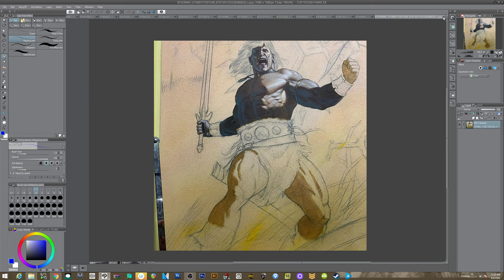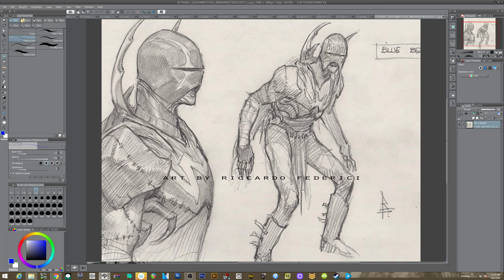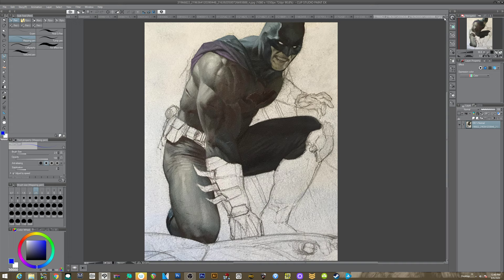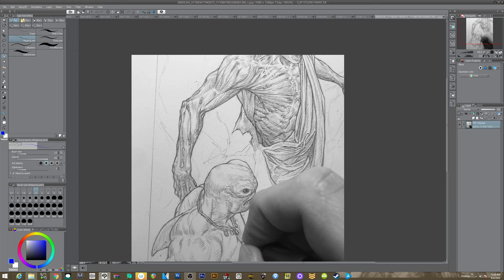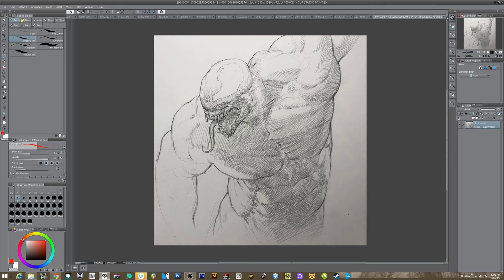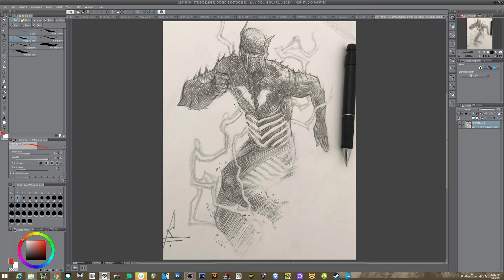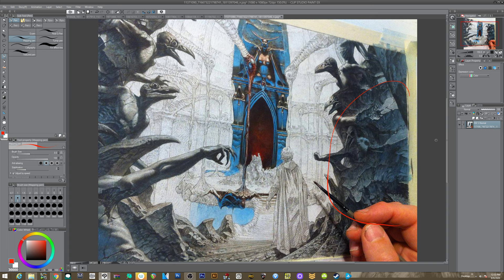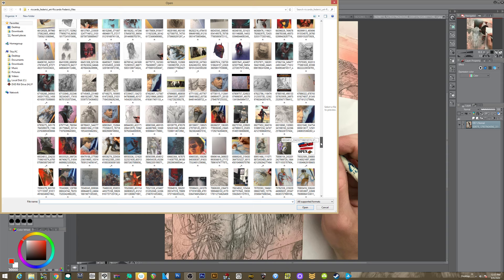THE INSANE ILLUSTRATION STYLE COMIC ART OF RICCARDO FEDERICI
LAST MONTH FOR THE $1 all access...for sure check it out and get a feel for the amazing amount of WORK I put into that place.  I am there for YOU.  Over 500 posts with HUNDREDS of instructional videos...DO IT.

280 active Patrons know what is UP!  and thank you ALL for supporting my work there for you.